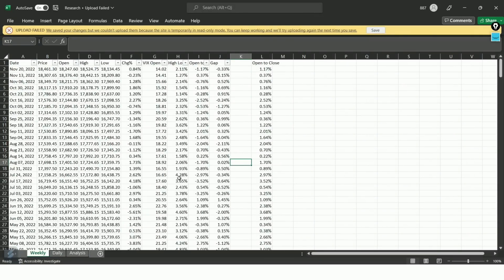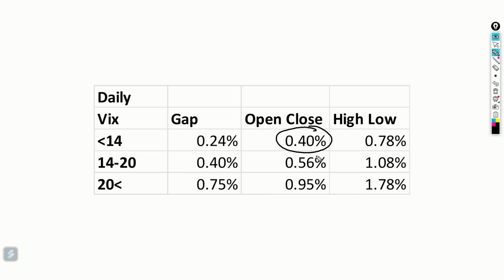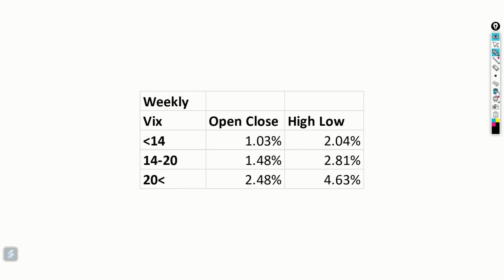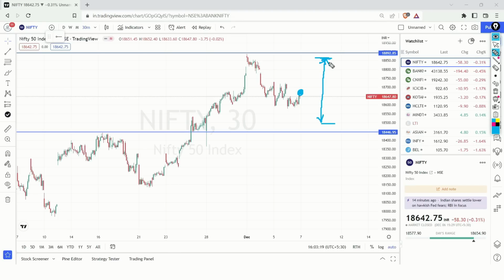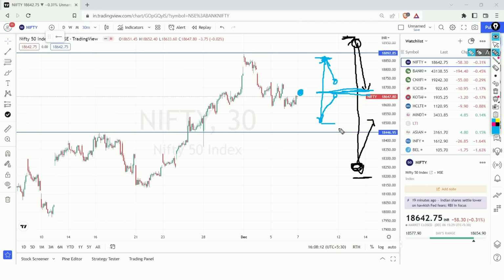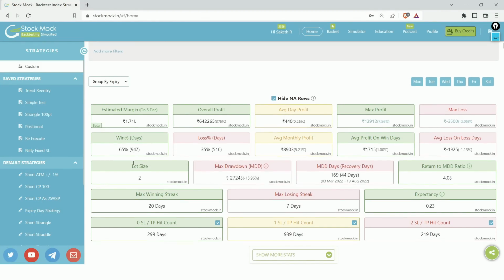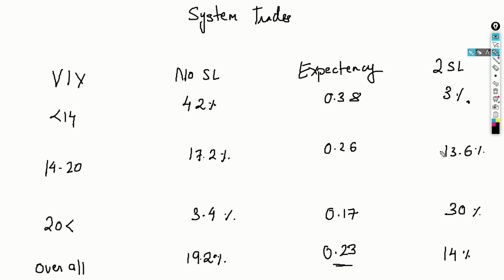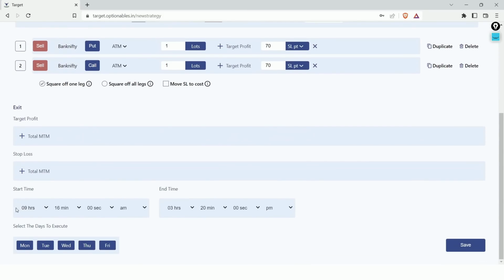Market Behaviour under VIX Condition | Which is Better to trade? | Detailed Analysis| Optionables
Target Application: target.optionables.in

Fill in the form below for 10 Day Early Access of Target App:

Delta Exchange Link

courses.optionables.in

1) Fundamentals of Option :  OPTION100
2) Common Sense Investing : OPTIONABLES100